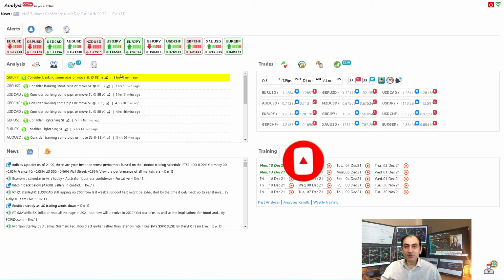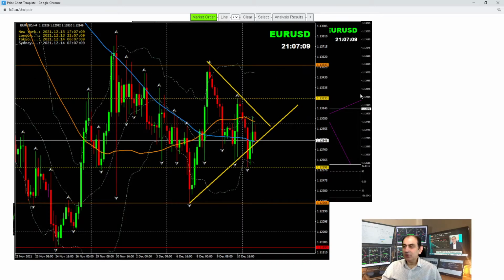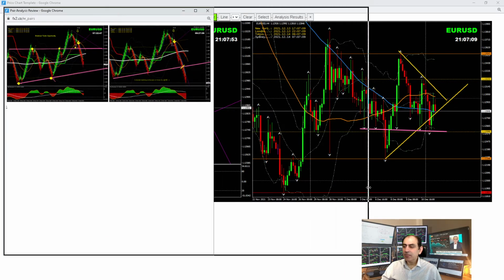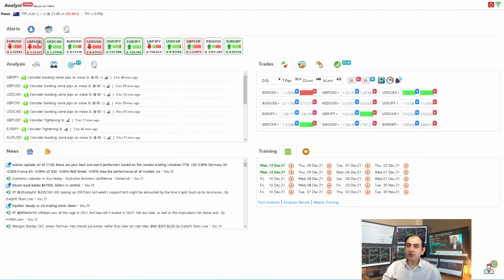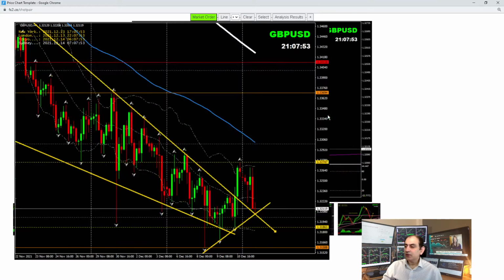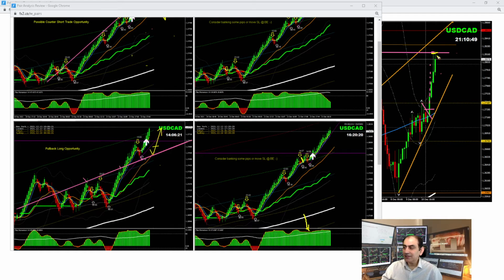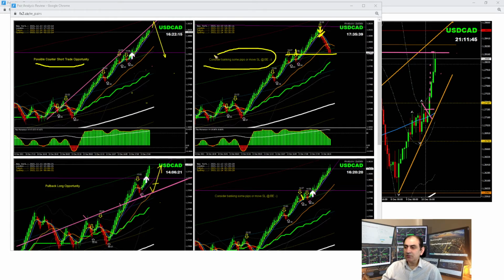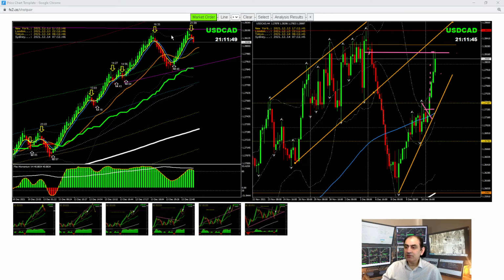Live Forex Trading & Forex Intraday Analysis - EURUSD - GBPUSD - USDCAD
Three Steps To Become a Successful Trader & Get funded:

1) LEARN
2) PRACTICE
3) GET-FUNDED

Best regards,

Ashraf Noor.